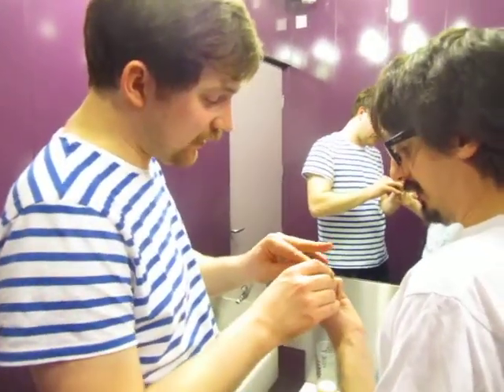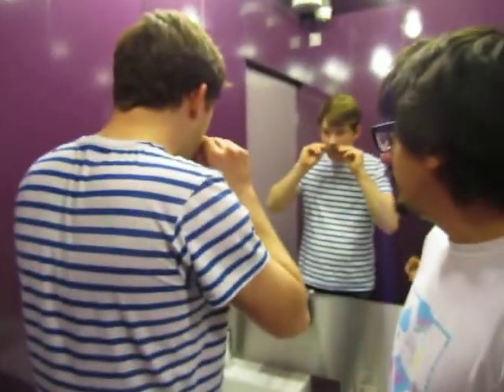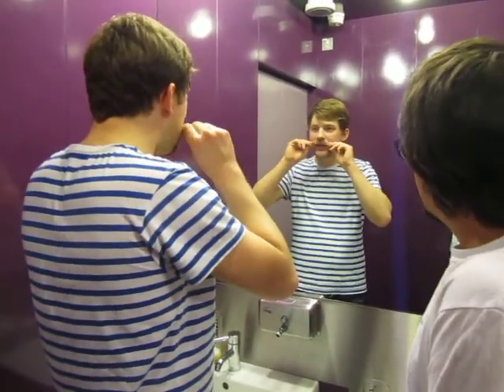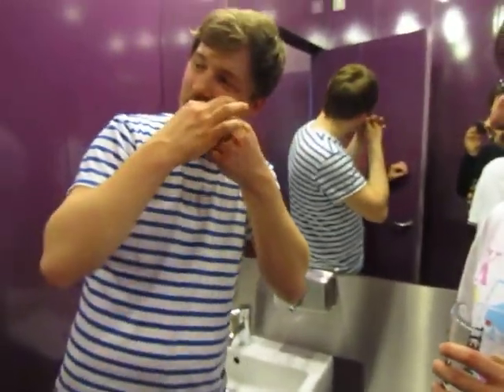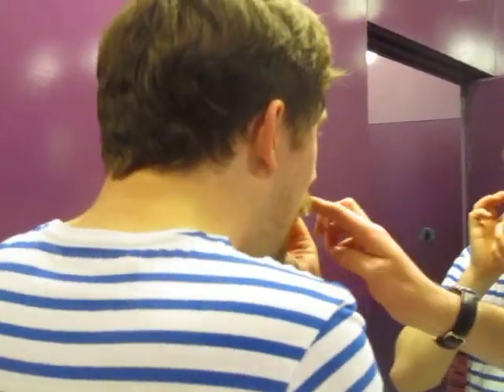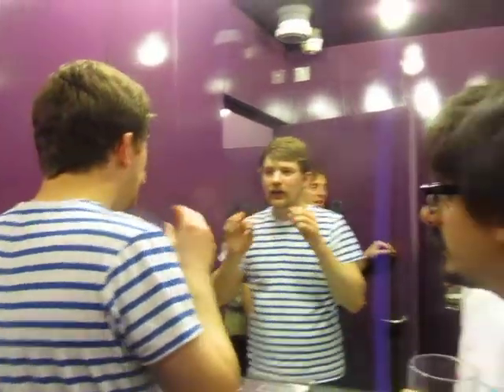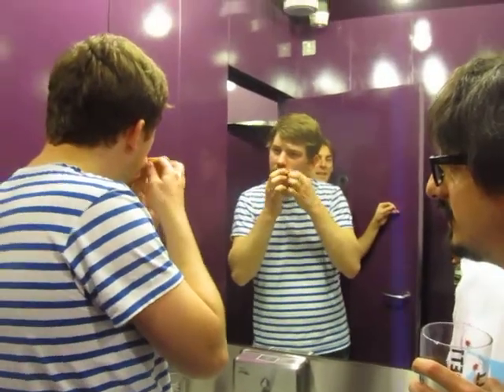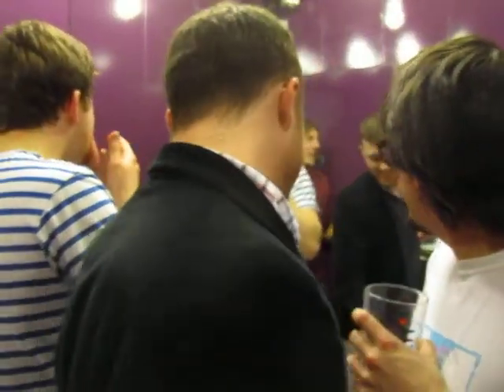Tache Chat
What goes on in the gents toilets at Nottingham Contemporary.

Simmo gets his moustache waxed after the last ever Souvaris show (17 February 2012).